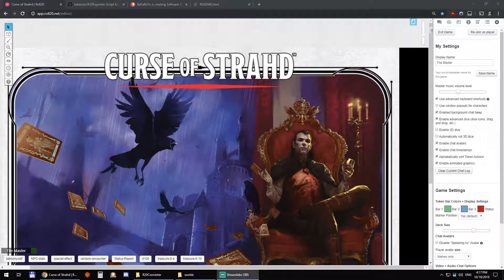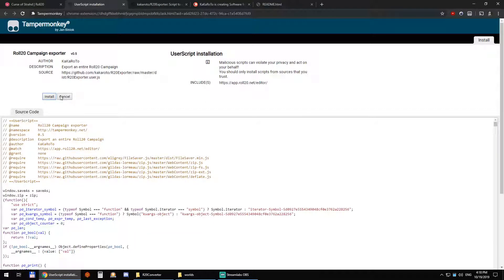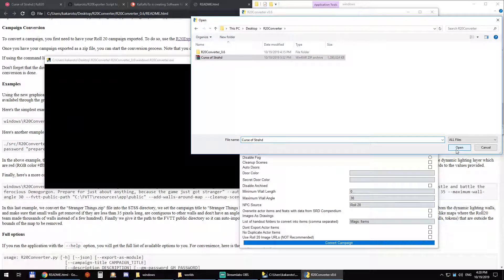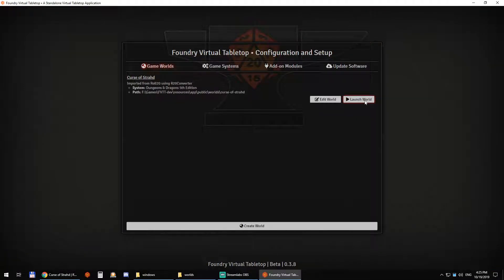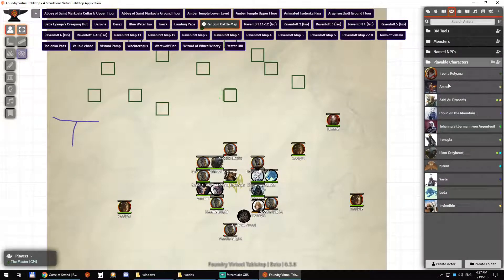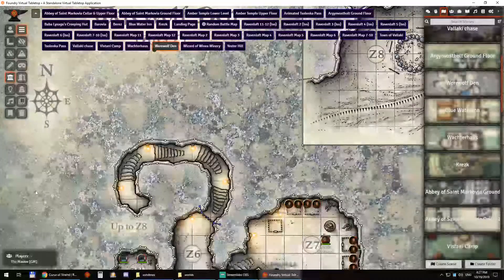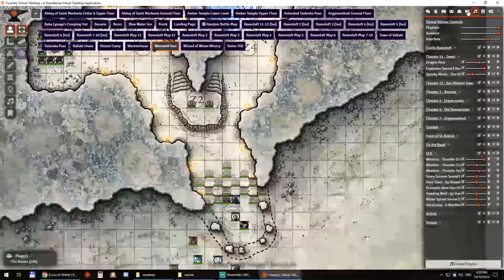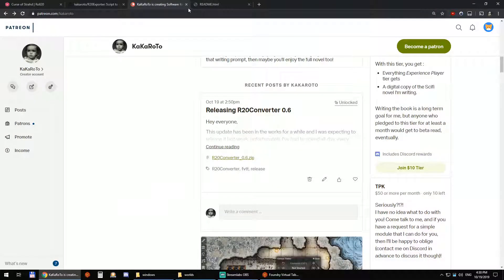Roll 20 To FVTT Conversion - supercut demo